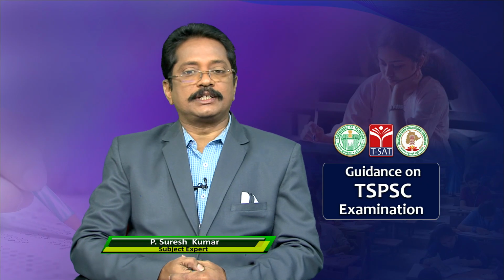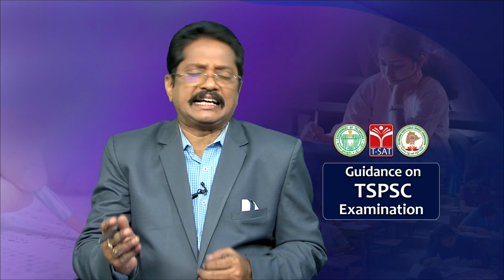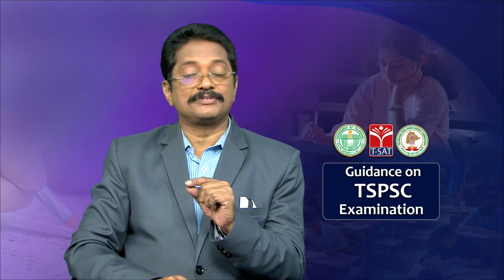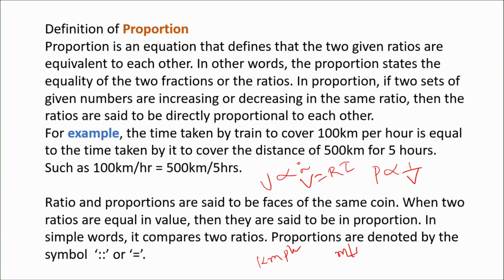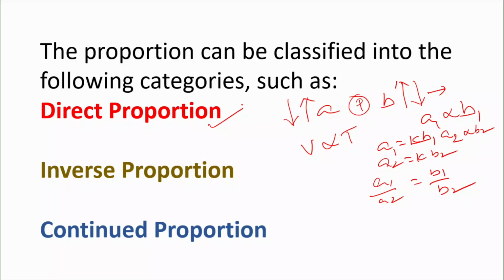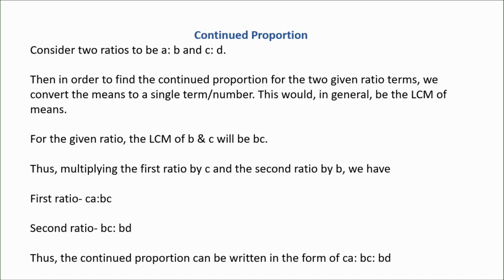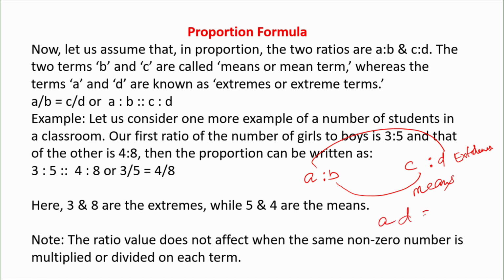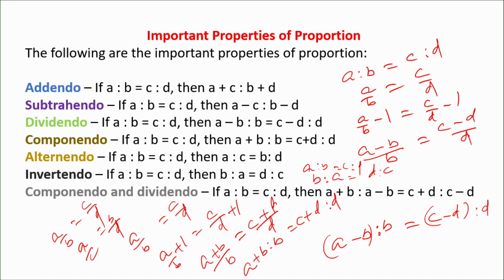DATA INTERPRETATION (EM) - RATIO & PROPORTION (PART-1) || TSPSC GROUP-1 MAINS || T-SAT || 12.01.2023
Jobs
India Jobs
Telangana Jobs
Telangana State Jobs
Data Interpretation
English Medium
Ration & Proportion
Part-1

T-SAT Network Digital Classes are Now Available on Following Platforms:

👉Install T-SAT App:
1. For Android Users: Play Store
2. For Apple Users: AppStore